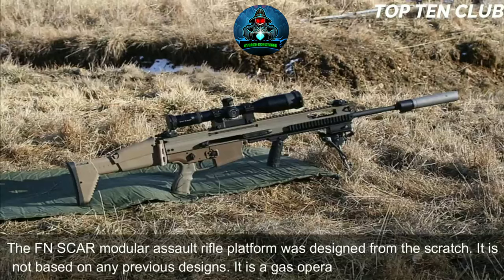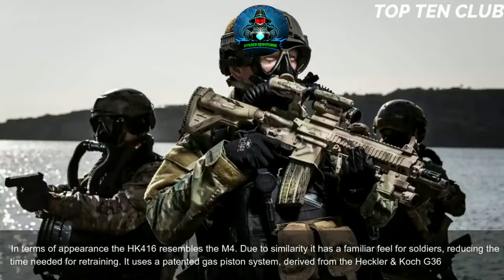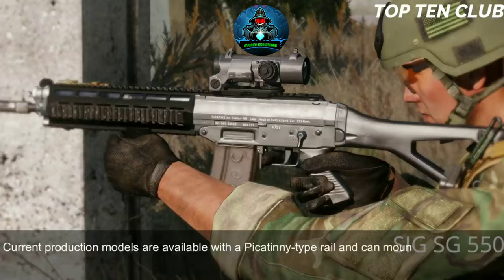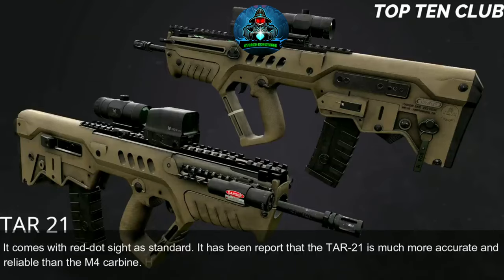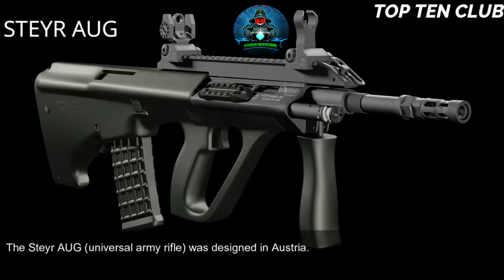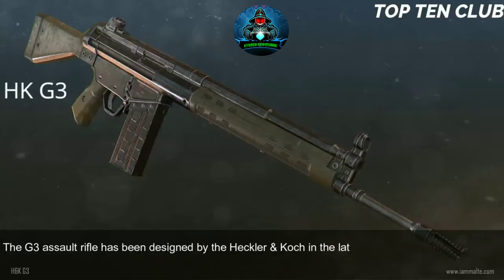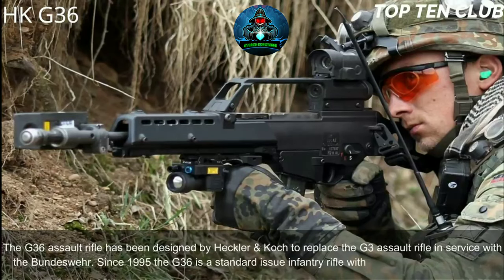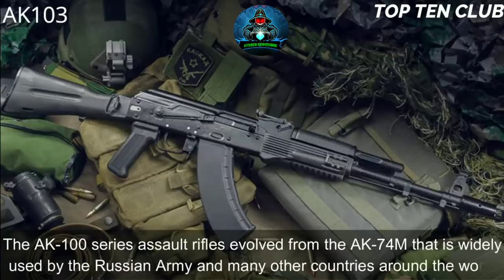TOP 10 RIFLE MADE FOR 2021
In this video you will find about TOP 10 POWERFUL ASSAULT RIFLES in the world (2020). Assault rifles are semi-authomatic rifles and are very dangerous. Because they have highly powered rounds, which can do a lot of damage, they are standard weapons of the modern army. Also they can fire the rounds very fast and most of them also have the telescopic view too.

hay look at this trending and effective type of sugar for diabetic person, look at this .

DIABETES VIDEO COACHING
60 minute whiteboard animation video that explains what diabetes is, what my 4 step diet is, how this diet works, and what exactly you need to do. With my formula you can calculate the 4 diet steps depending on your current food intake. During the diet ideally the doctor can reduce the pharmaceutical medication step by step and stop treatment by medication completely.